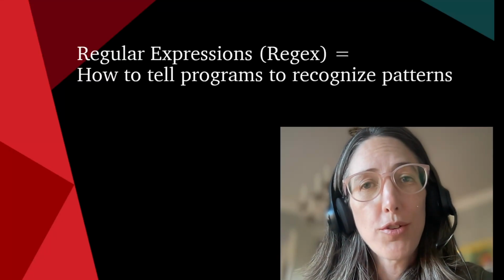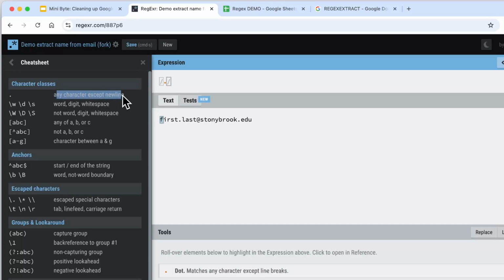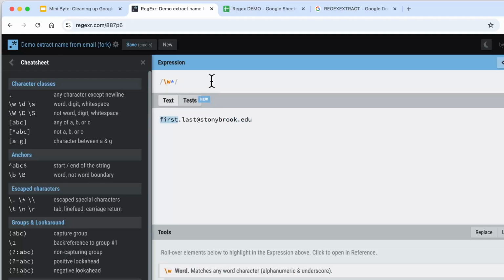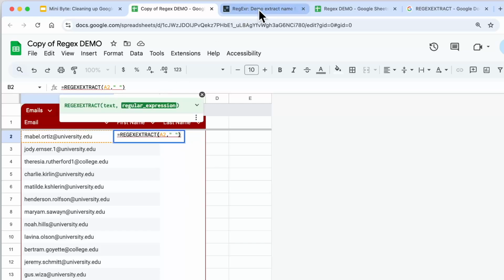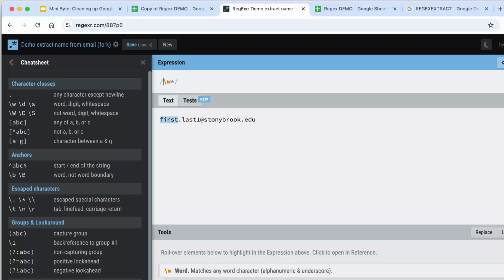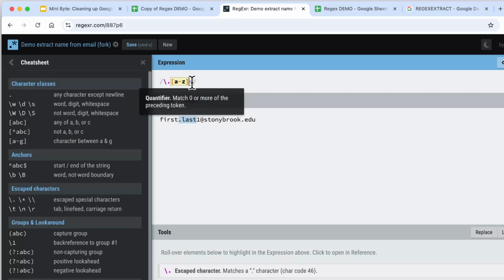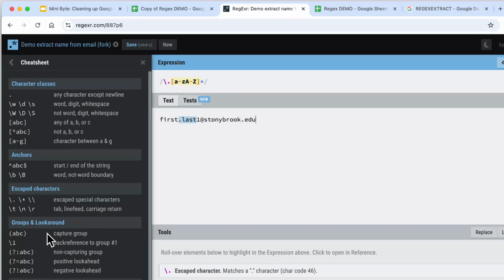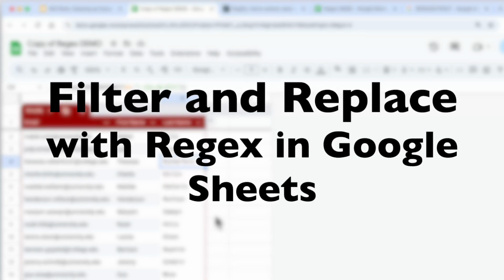Google Sheets: Clean and extract data with Regular Expressions (Regex)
Regular Expressions are how we tell a program/computer how to recognize a pattern. You can use these in 3 Google Sheets formulas, including RegexExtract.

0:00 Intro
0:53 Regexr.com (regex tool)
2:59 Regex in Sheets
5:52 Special Characters in Regex (. * \ )